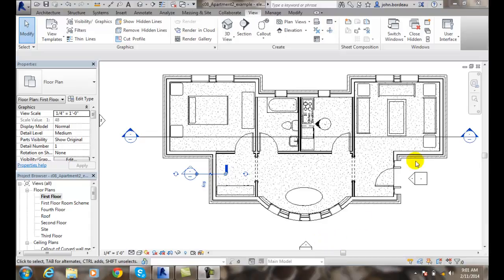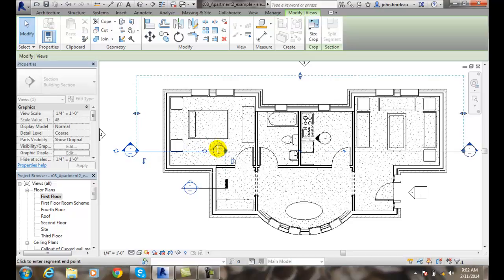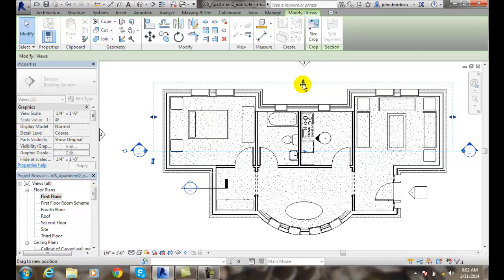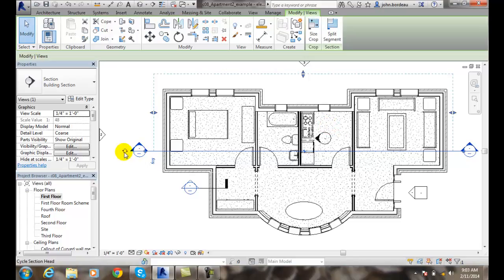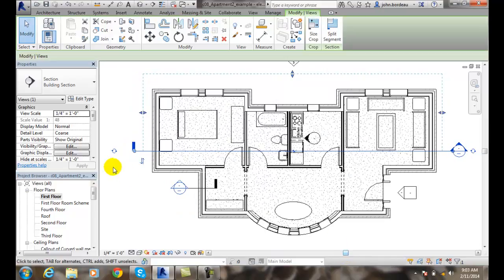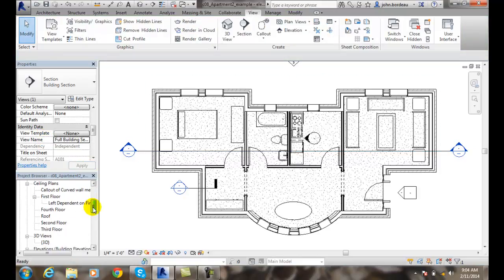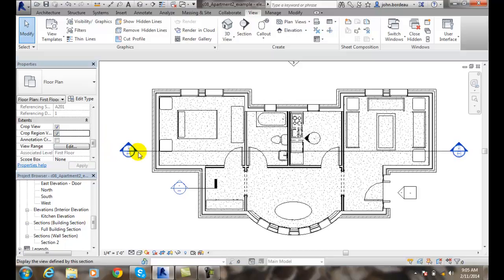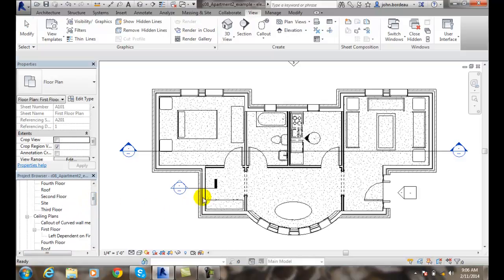Revit 06-38 Modifying a Section View